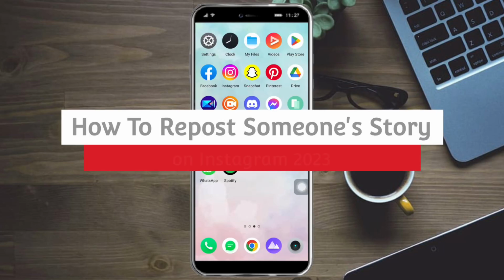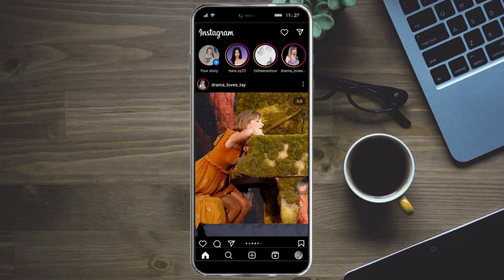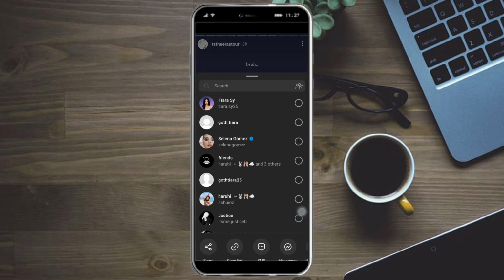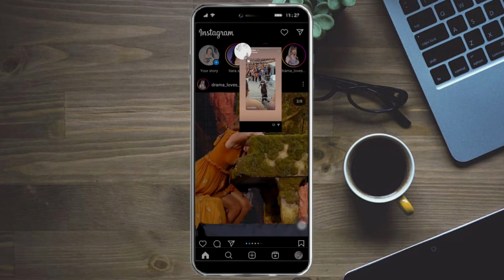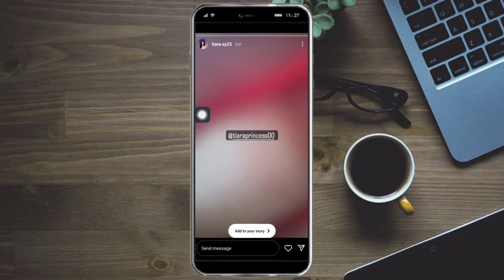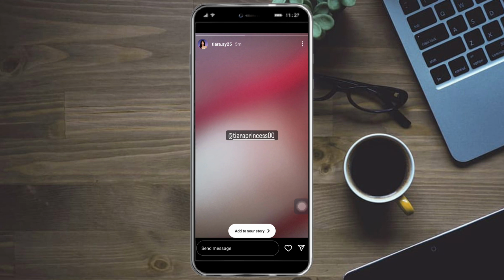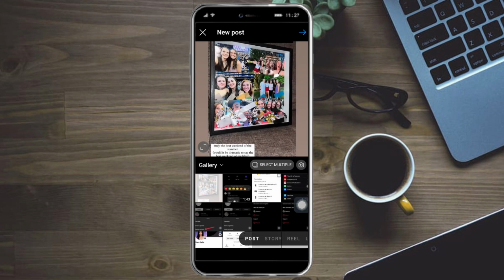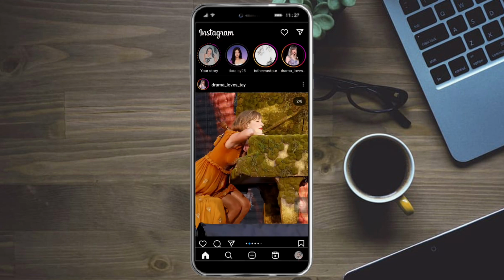How To Repost Someone's Story On Instagram 2023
Are you ready to learn some super cool Instagram tricks? Today, we'll show you the easiest and most fun ways to repost stories on Instagram like a pro! 📸

Have you ever come across a jaw-dropping story and wished you could share it with your own followers? Well, fret no more! With our step-by-step guide, you'll become a story-sharing maestro in no time! 🌟

In this video, we'll cover everything you need to know about reposting stories on Instagram. From simple photo reposts to sharing captivating videos, we've got you covered. You don't need to be a tech genius; all you need is a few taps, and voilà! Your favorite stories will be on your profile for everyone to see! 📱

Join our Instagram party as we delve into the world of hashtags, filters, and all things story-related. Want to know the secret sauce of getting that perfect repost? We'll spill the beans on how to make your reposts stand out from the crowd! 🕵️‍♂️

But wait, there's more! We'll also teach you how to share someone's story in your very own story. Yup, you heard that right! Double the fun, double the exposure! Your friends will be amazed at your newfound Instagram wizardry! 🧙‍♂️